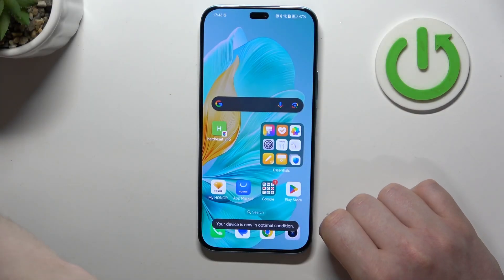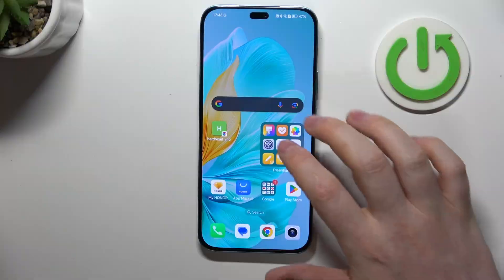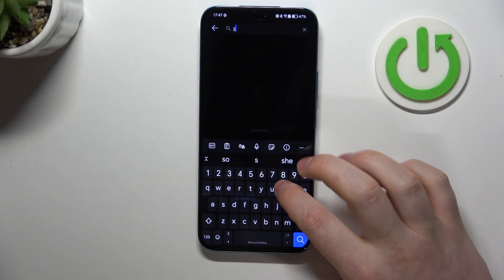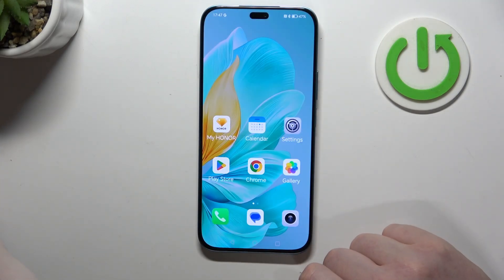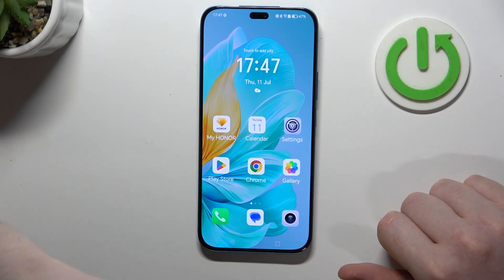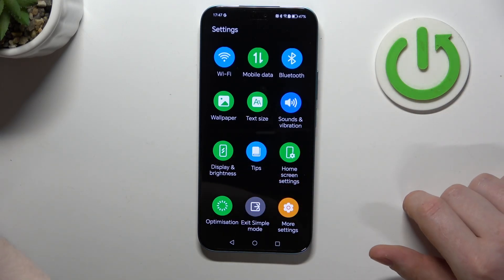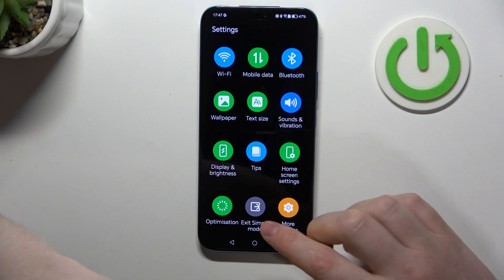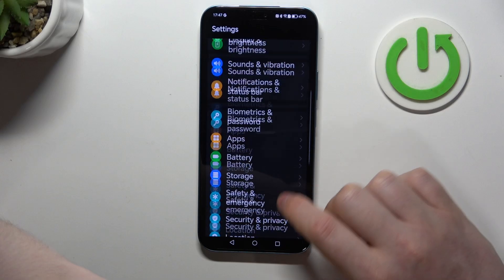How to Set Up Honor 200 Lite for Elderly Users?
Learn how to configure the Honor 200 Lite for seniors with our comprehensive and easy-to-follow guide! Setting up a smartphone for senior users involves making it user-friendly, with larger icons, simplified menus, and easy access to essential features. In this video, we'll walk you through the steps to customize the Honor 200 Lite, ensuring it meets the needs of elderly users. Whether you're setting it up for a family member or yourself, this tutorial will help make the Honor 200 Lite intuitive and accessible. Watch now to create a senior-friendly smartphone experience!

How do I make the Honor 200 Lite more user-friendly for seniors?
What settings should I change on the Honor 200 Lite for an elderly user?
Can I increase the font size and icon size on the Honor 200 Lite?